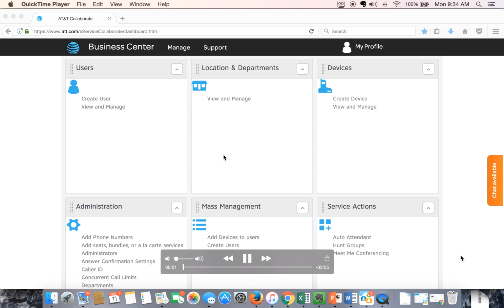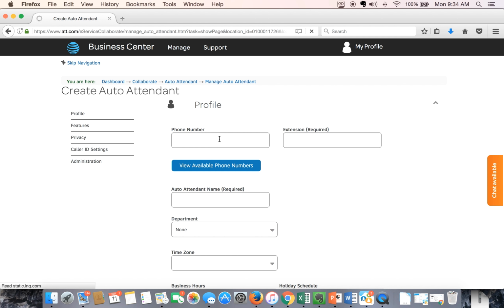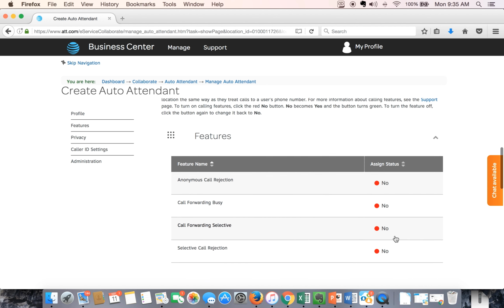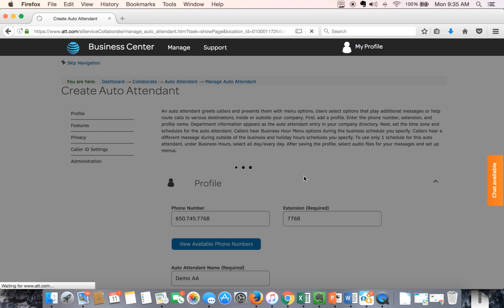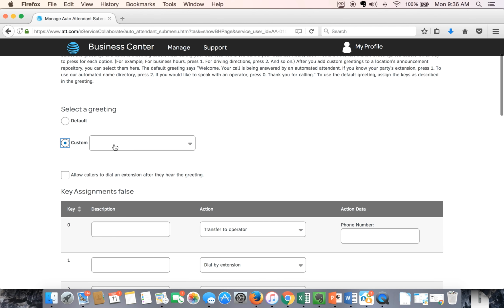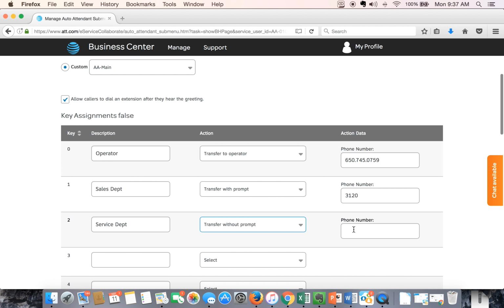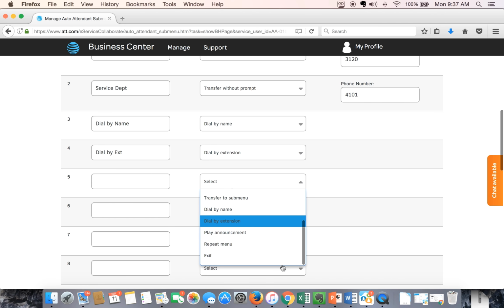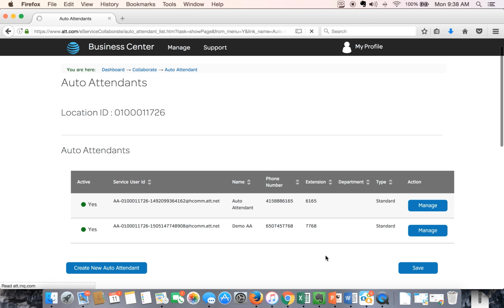AT&T Collaborate Tutorial #4 - Create an Auto Attendant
Tutorial on creating an auto attendant in the AT&T Collaborate Business Center web portal.